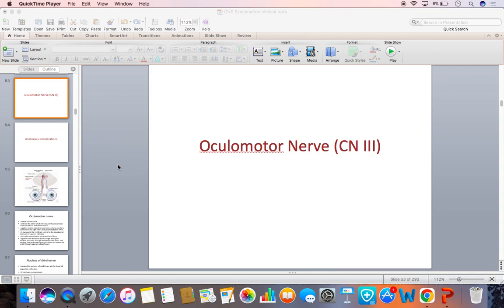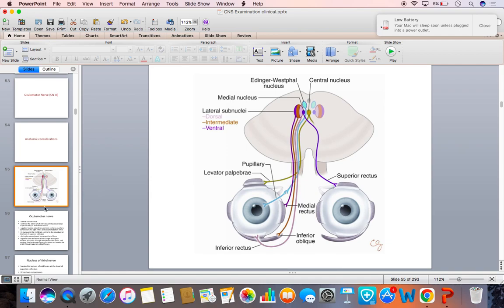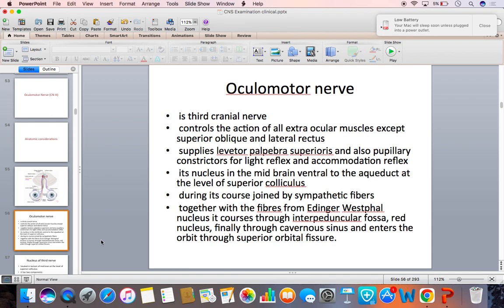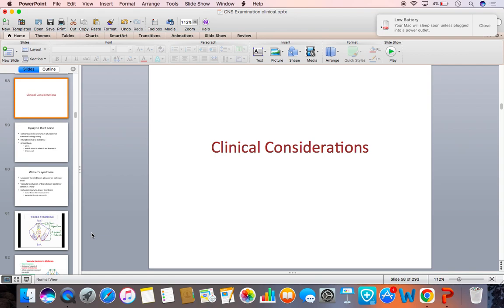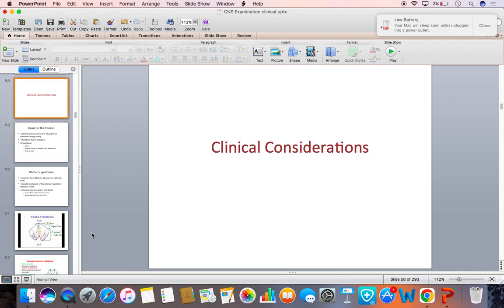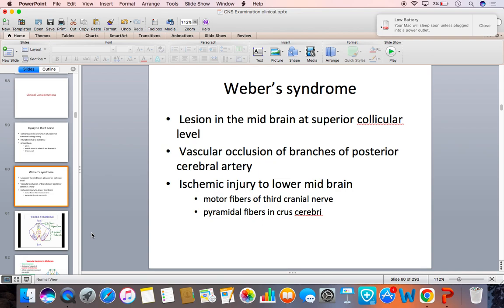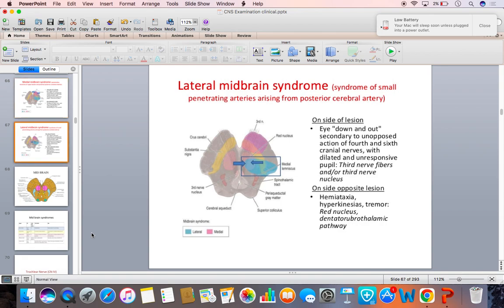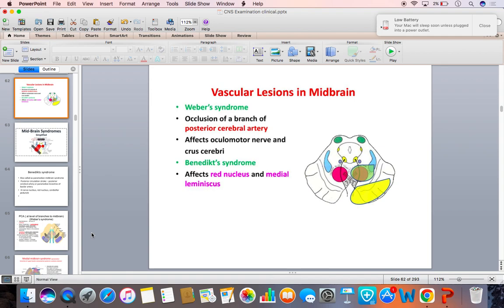I Teach Medical Students CN III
This video teaches the students about mid brain syndromes-  medial and lateral mid brain syndromes at the level of superior colliculus due to involvement of branches of upper basilar artery and penetrating branches of posterior cerebral arteries. Anatomical level of the lesions in relation to the clinical presentations is well explained .